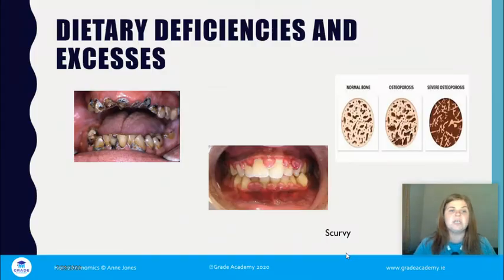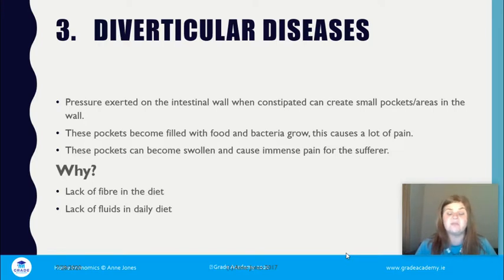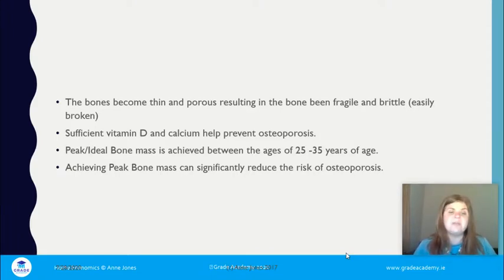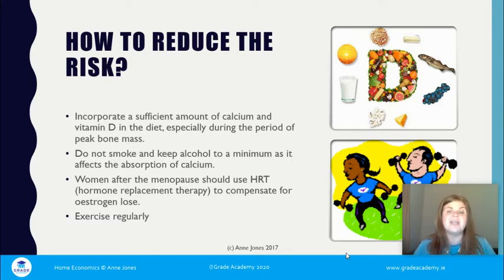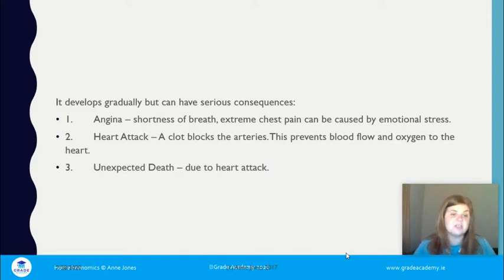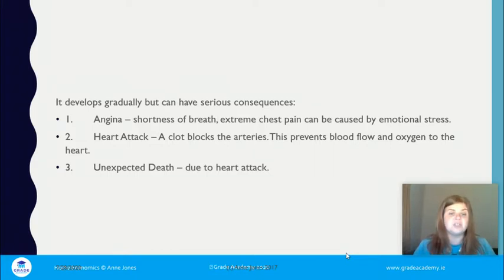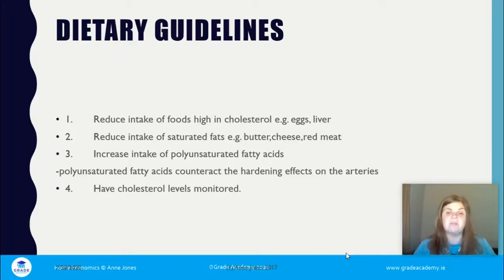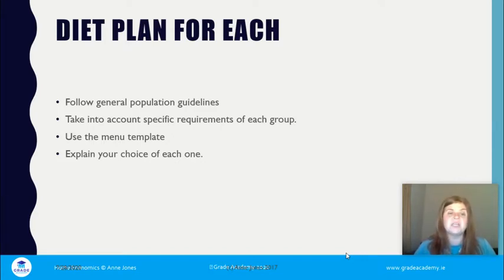Food Studies, Diet and Health Part 3, Energy - LC Home Economics